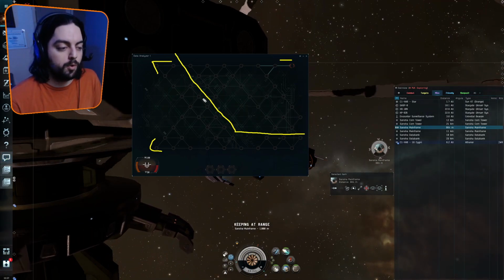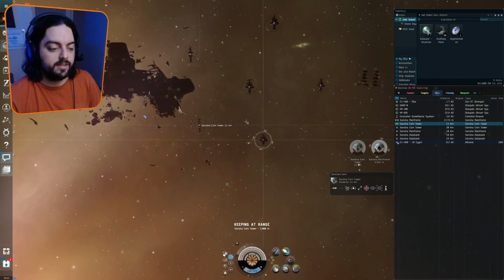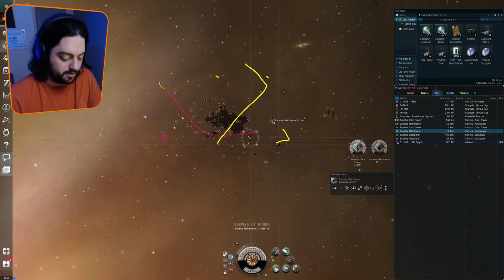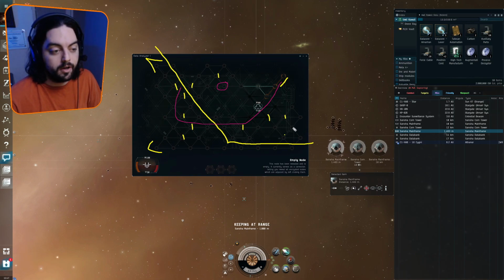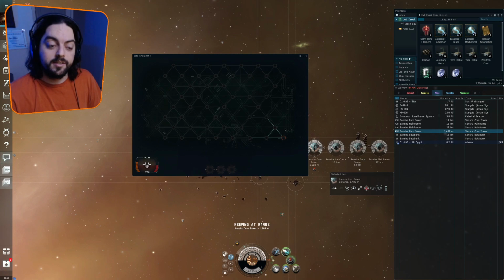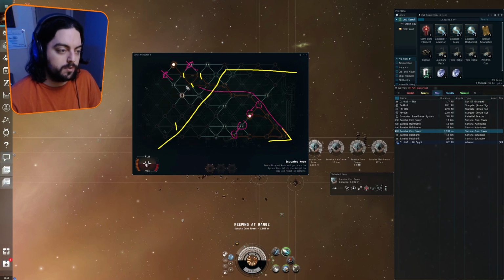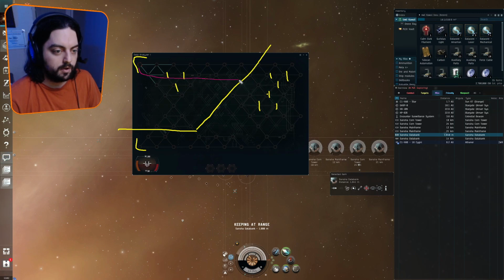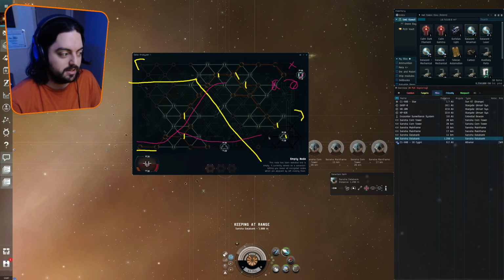Eve Online Exploration Hacking Tutorial / Walk through / Guide - Practical Examples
In this video I go through a data site and show you how you want to approach the problem of how to get to the core node and win the goodies inside the hacking can!

Check out the Twitch! Every other day starting around 1pm GMT!